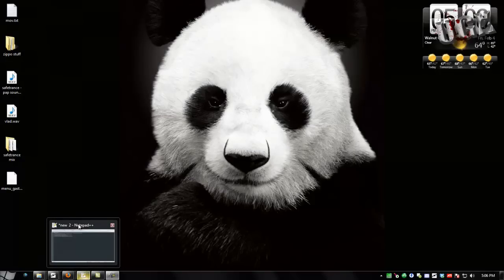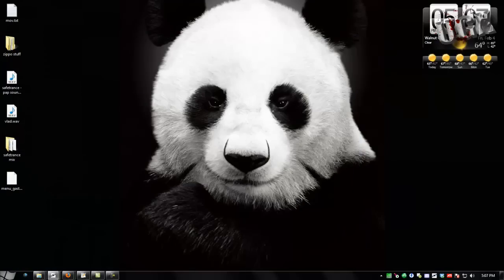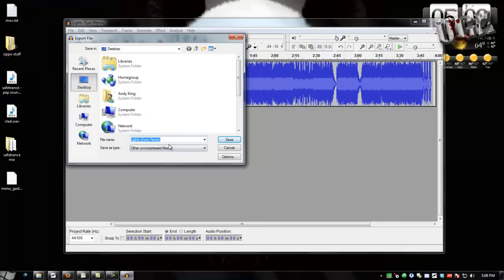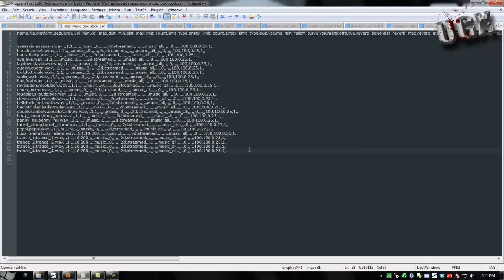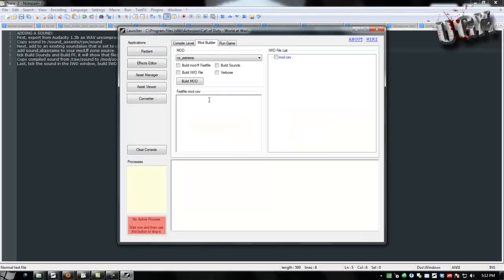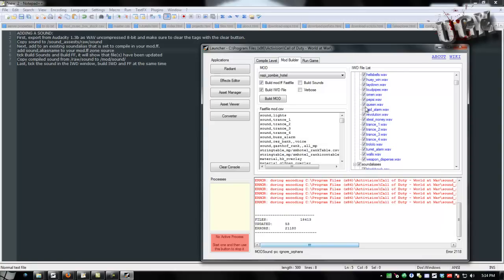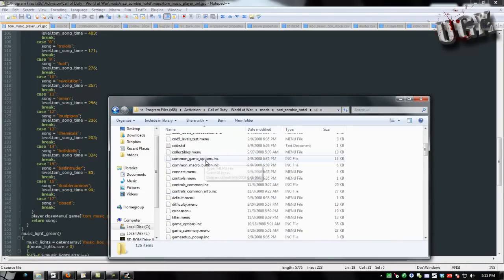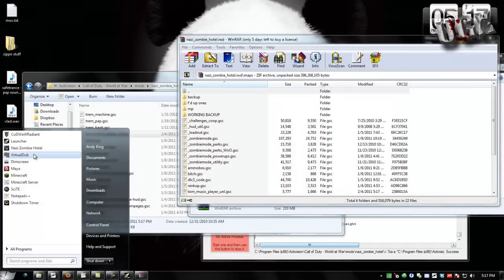UGX Mods Tuts - Adding Custom Sounds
ADDING A SOUND:
First, export from Audacity 1.3b as WAV uncompressed 8-bit and make sure to clear the tags with the clear button.

Copy sound to /sound_assests/raw/sound

Next, add to an existing soundalias that is set to compile in your mod.ff.

add sound,aliasname to your mod.ff zone source

tick Build Sounds and Build FF, it will show that file(s) have been updated

Copy compiled sound from /raw/sound to /mod/sound/

Last, tick the sound in the IWD window, build IWD and FF at the same time